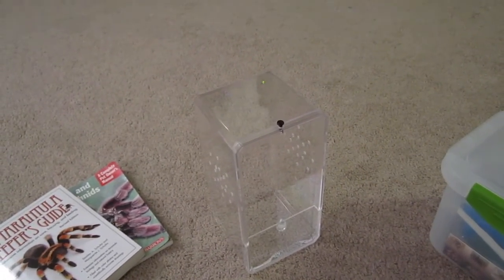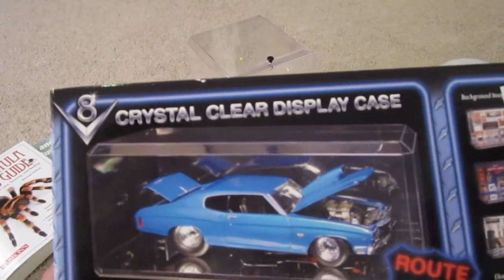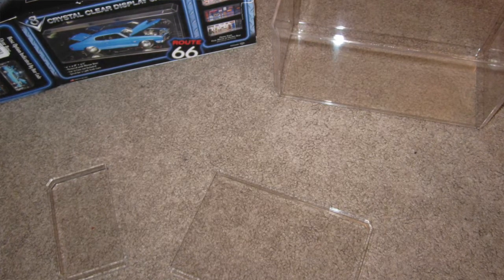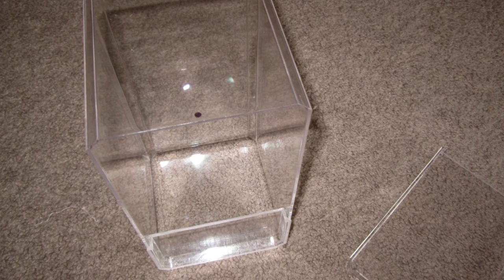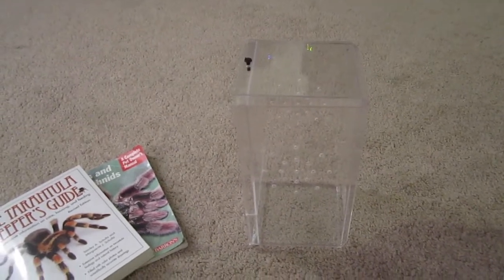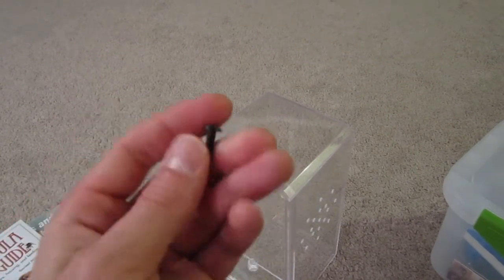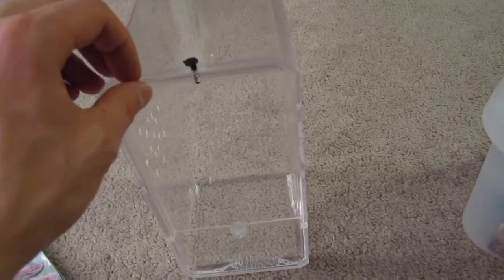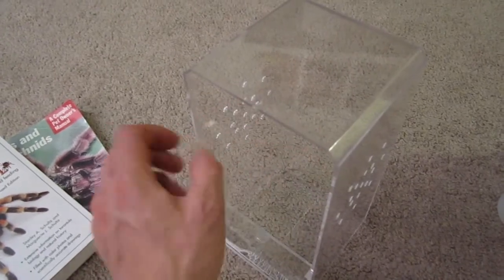How to Build a Cheap Arboreal Tarantula Enclosure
Easy guide to building a great cheap, great-looking Arboreal Tarantula Enclosure.